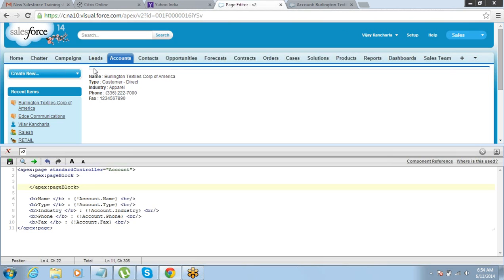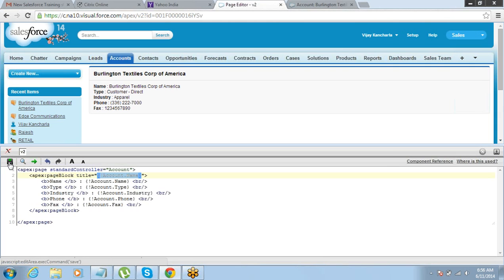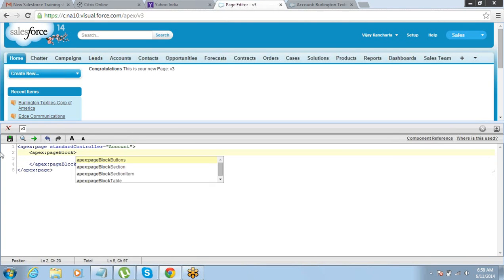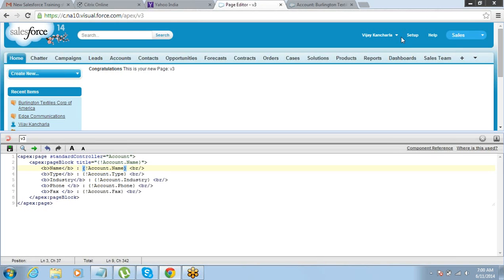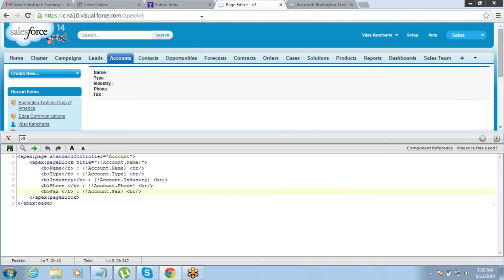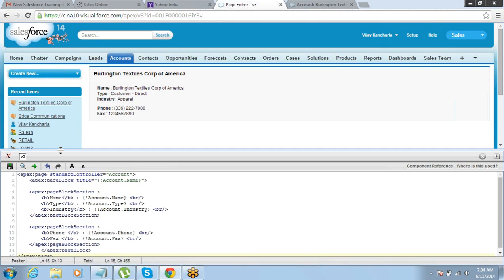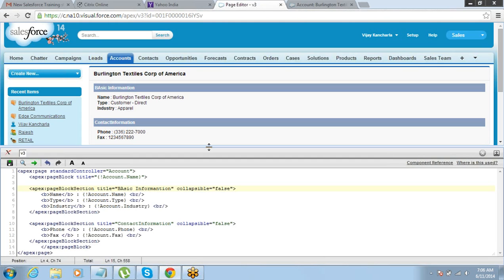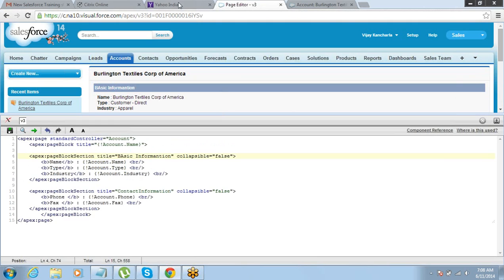Displaying PageBlock and PageBlock Section on visualforce Page By Wikitrainings